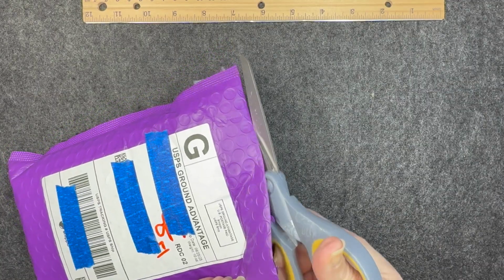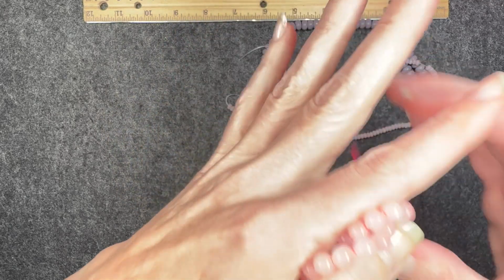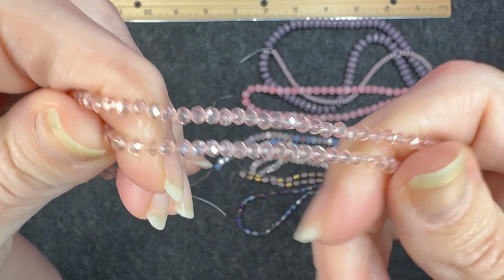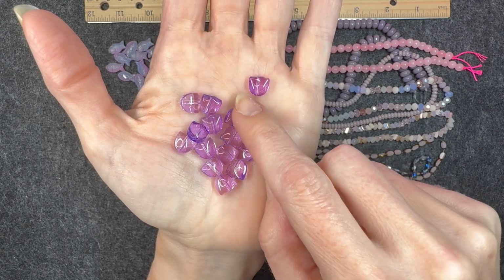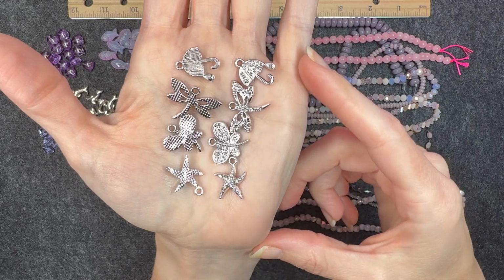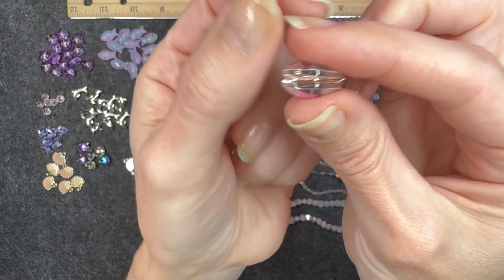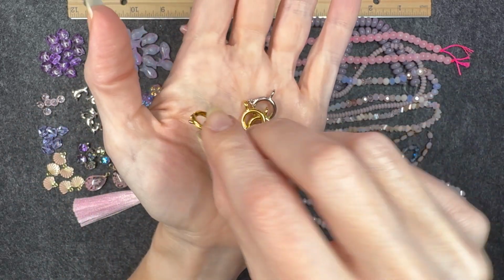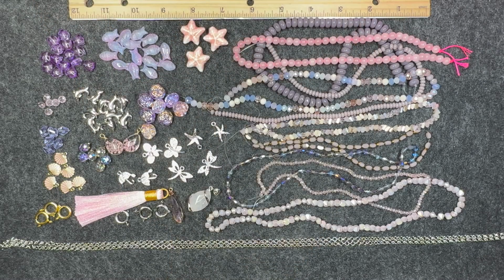Opening GGC's "Summer Fun" Treasure Bag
This is an unboxing video for GGC's "Summer Fun" Treasure Bag.

If you are interested in signing up to be notified when the treasure bags are released, use this